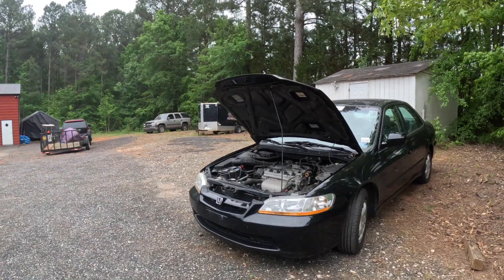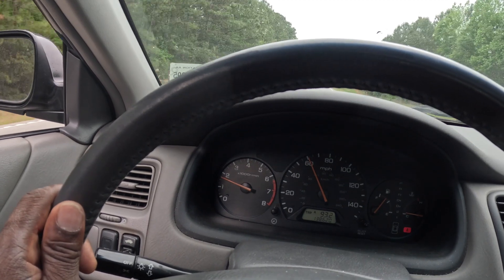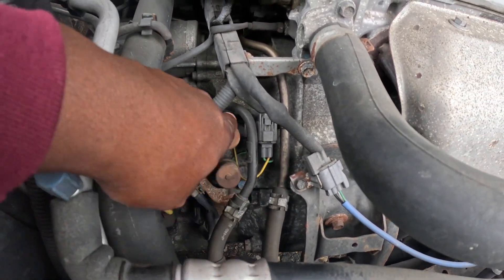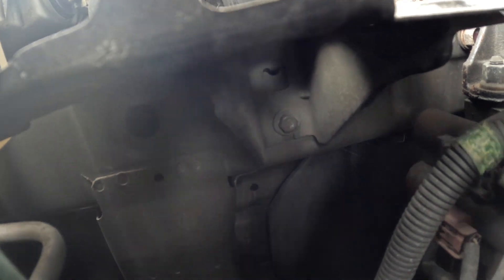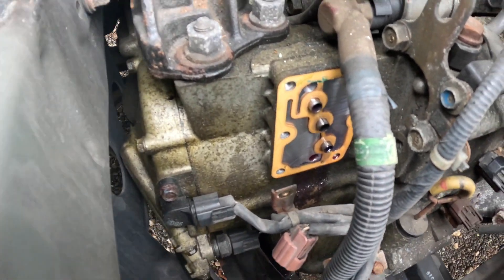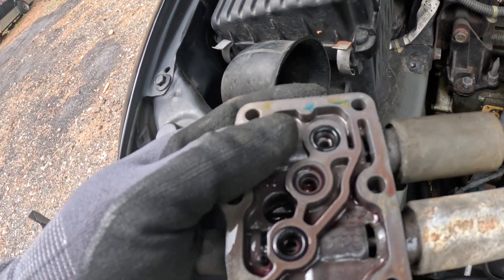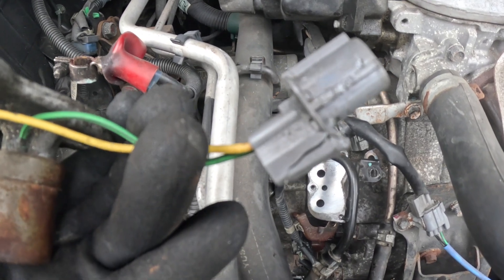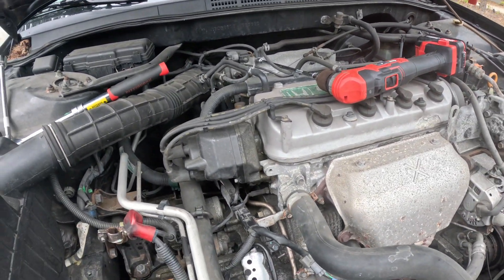1998-2002 Honda Accord Transmission Dual Linear Solenoid B and C Shift Solenoid Removal and Replace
Replacement for year model 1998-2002 Honda Accord 4 cycle transmission solenoid replacements. All 3 solenoids! If your Honda is shifting hard, this is a must watch. Also, drain transmission fluid and replace with 3 fresh quarts.
OEM#28500-P6H-003
OEM#28400-P6H-003

OEM#28250-P6H-024 Transmission Dual Linear Solenoid